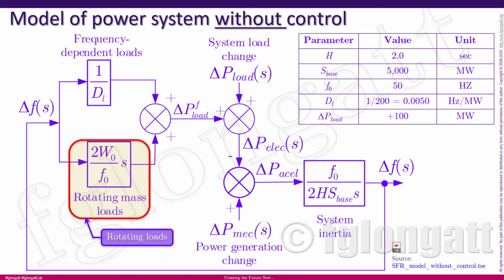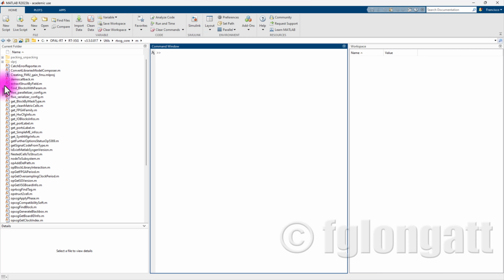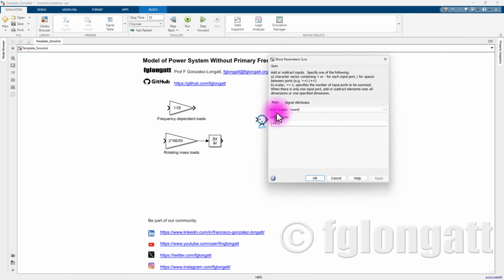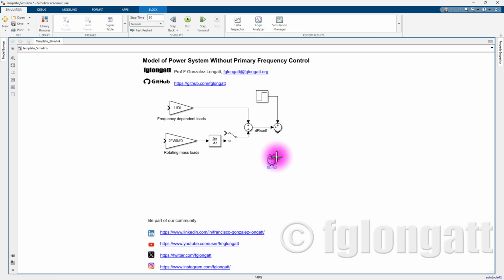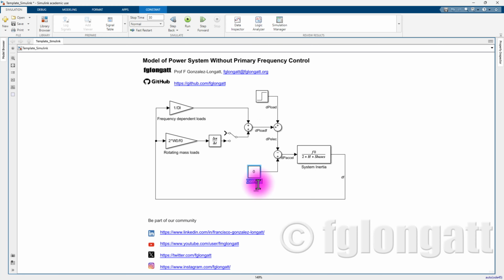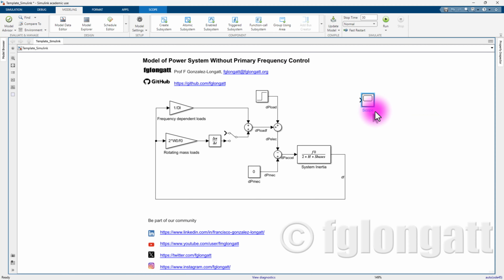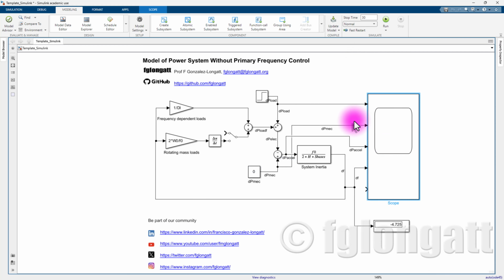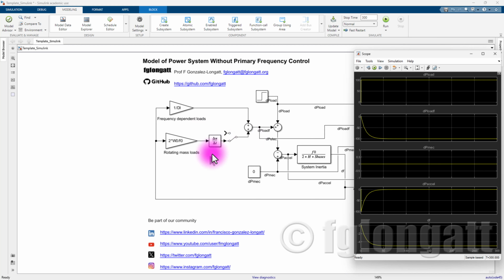Model of Power System WITHOUT Primary Frequency Control System Frequency Response Model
A system frequency response model WITHOUT primary frequency control essentially represents the dynamics of a power network where no immediate corrective actions are taken to stabilize the frequency after a disturbance.

This video shows in a straightforward and straightforward way how to create the Model of Power System WITHOUT Primary Frequency Control System Frequency Response Model using MATLAB Simulink